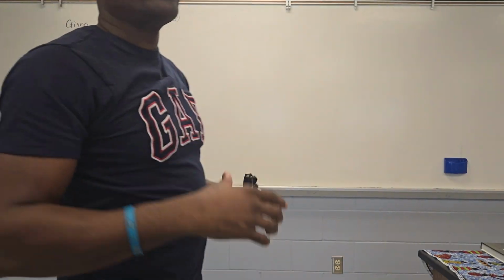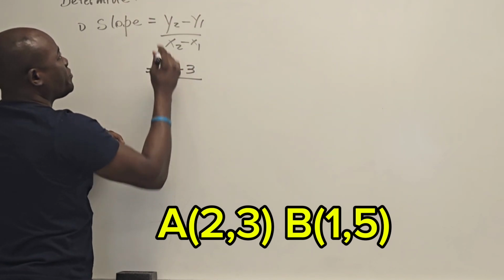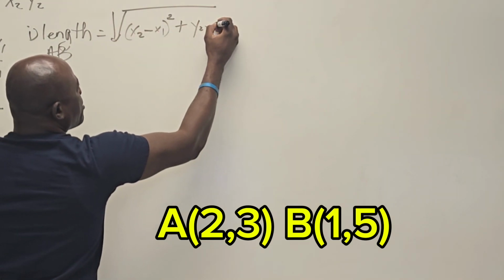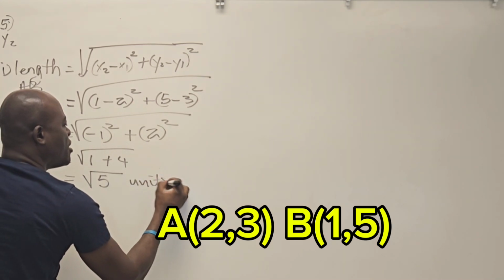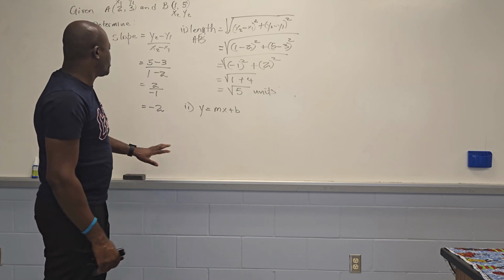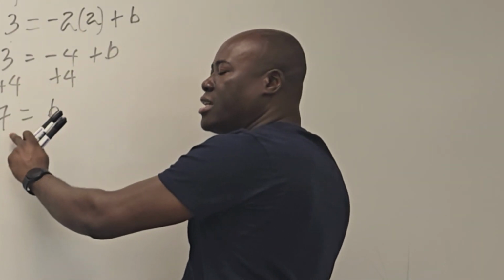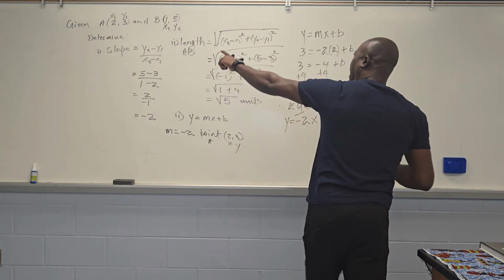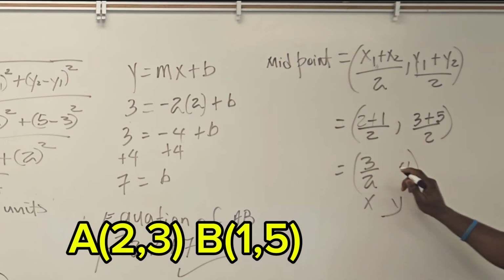CXC CSEC Coordinate Geometry (Slope,, midpoint ,length of a line segment , equation of a line)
Given 2 points we can determine
Slope
mid point
length of a line